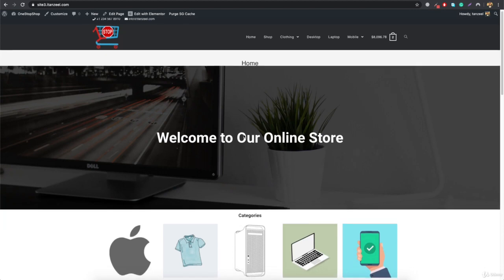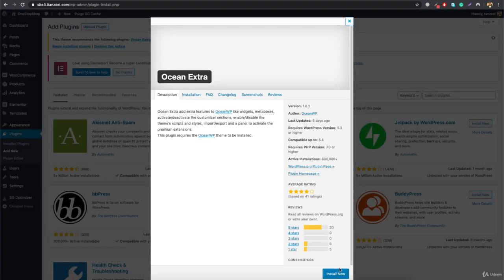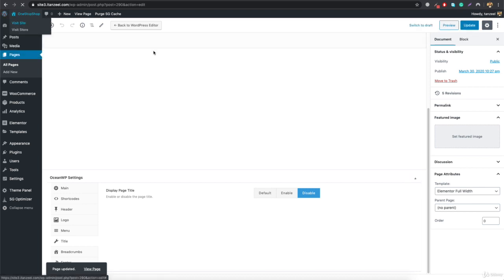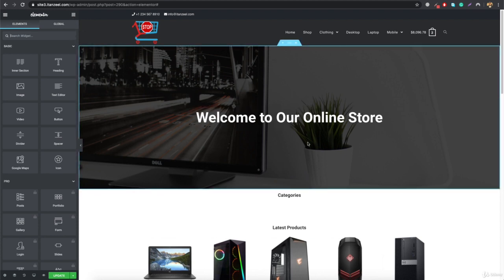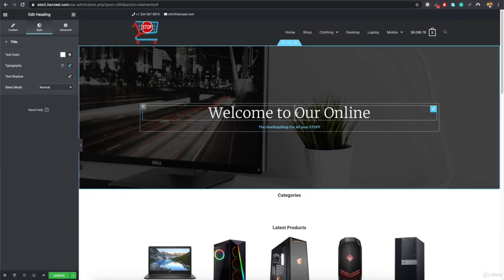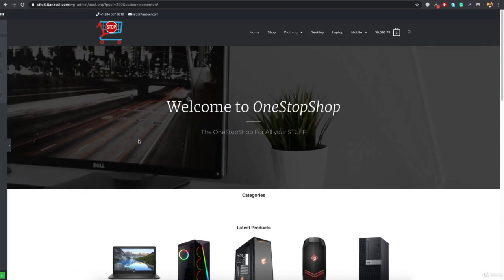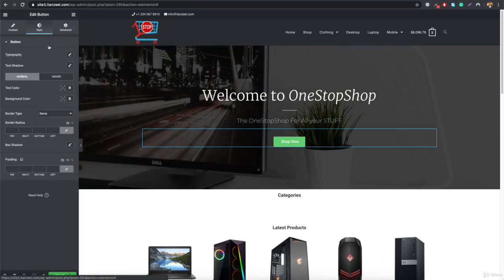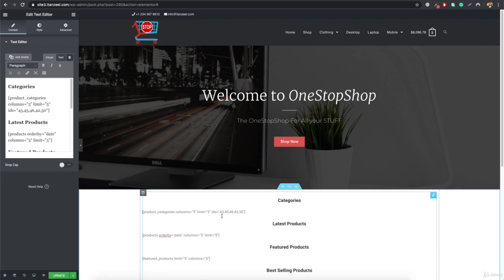26 Designing the header of homepage